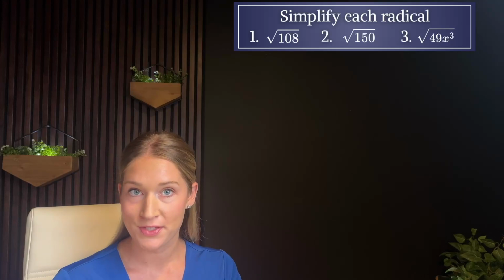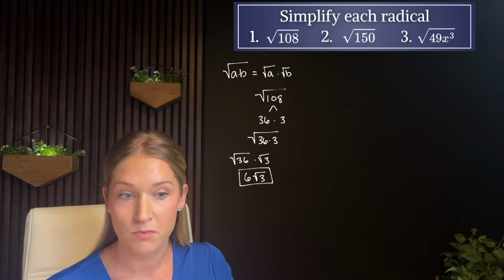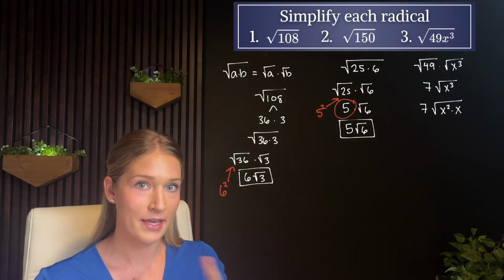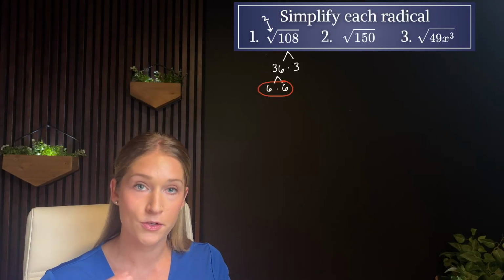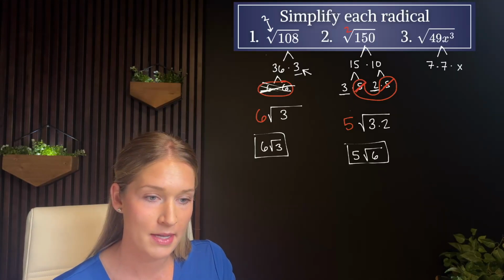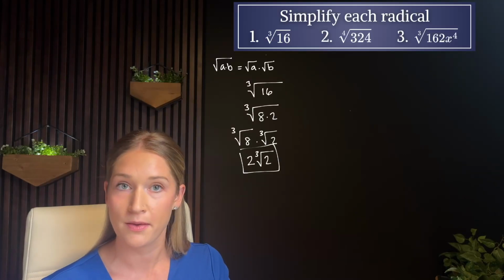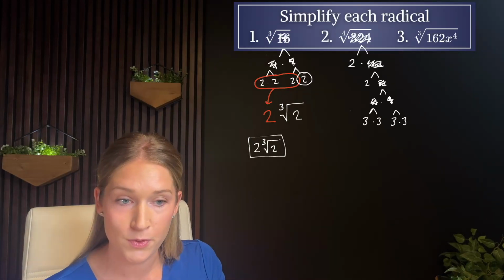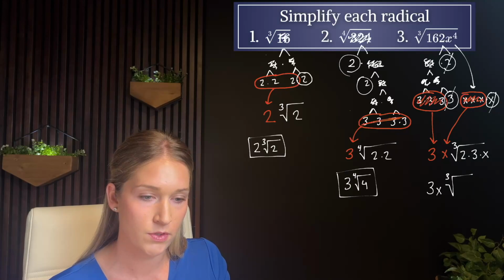Simplifying Radicals Square root, Cube Root and Fourth Root Examples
Need help simplifying radical expressions? Let’s break it down together! In this video, I’ll walk you through the two main methods—finding perfect square factors and grouping factors based on the index—so you can simplify radicals with confidence. We’ll start with square roots and then level up to cube roots and fourth roots to see how the process stays the same. Stick around till the end, and you’ll be tackling radicals like a pro! 🔢✨